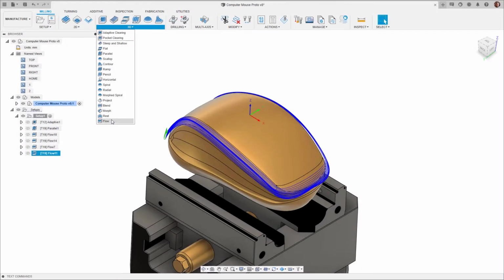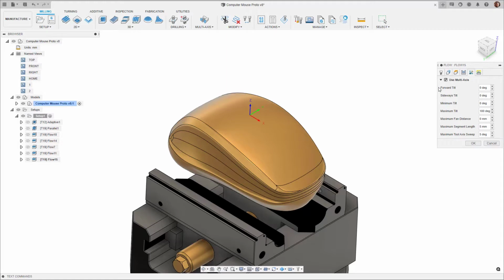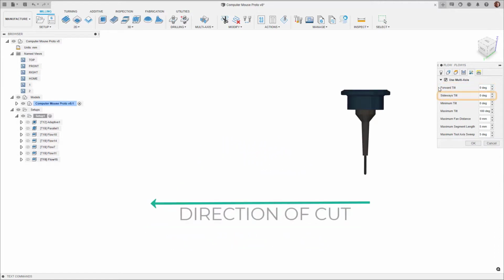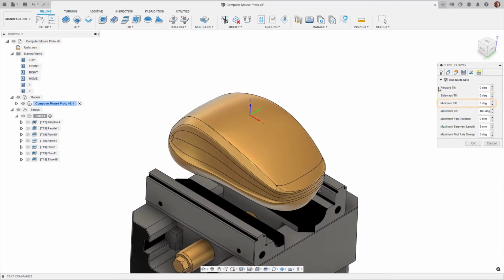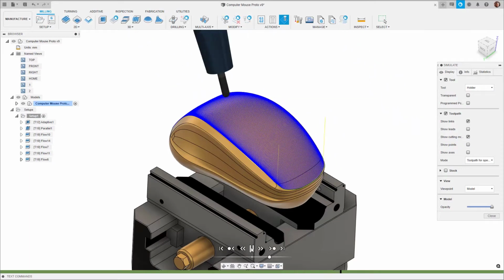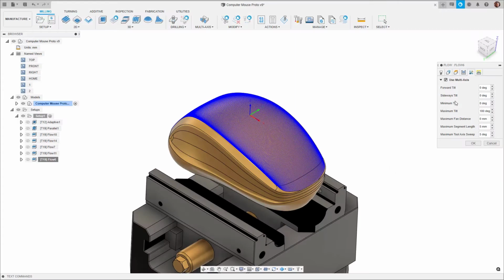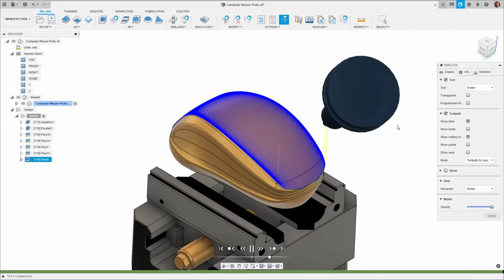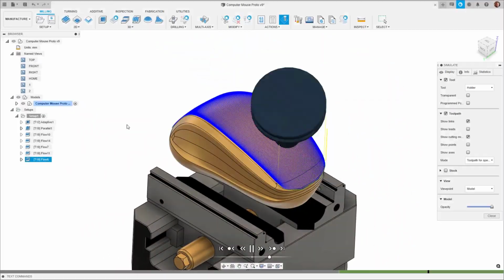Flow 5 axis toolpath